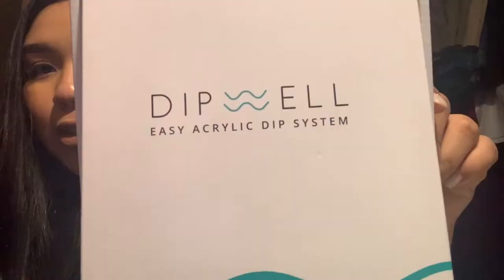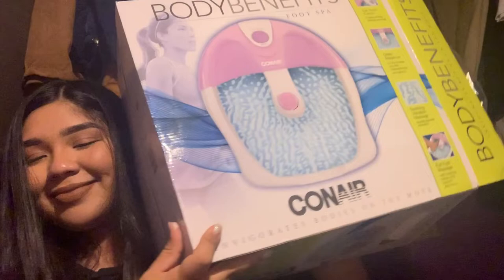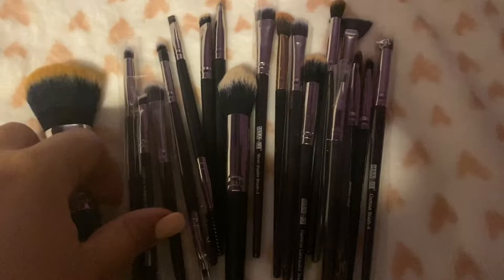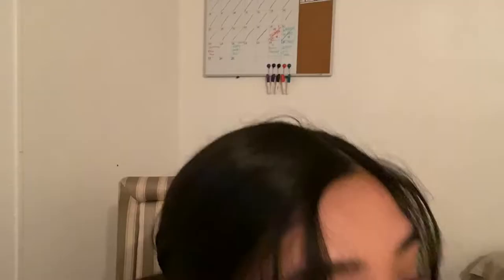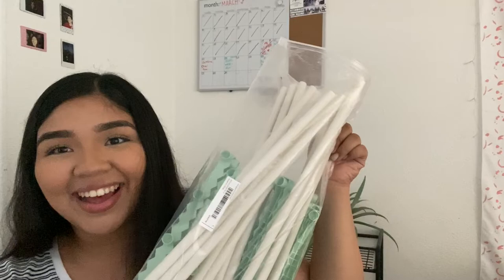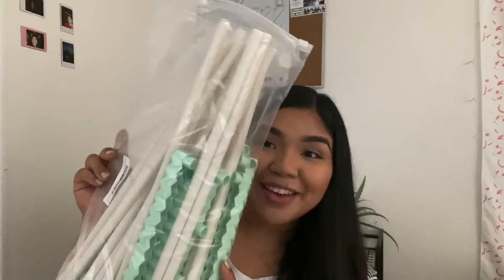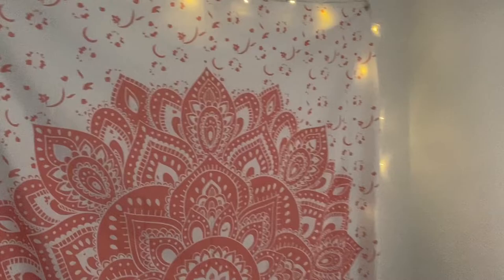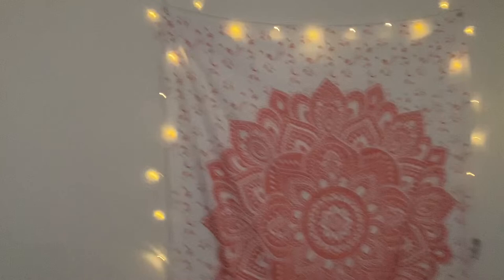Random Unboxing! 📦 /Norms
xoxo, Norms